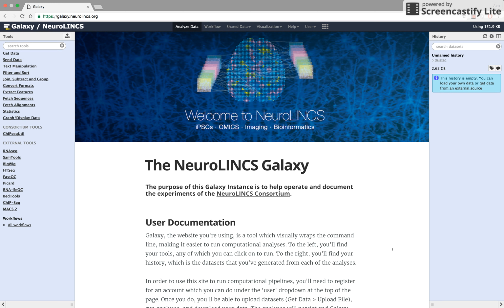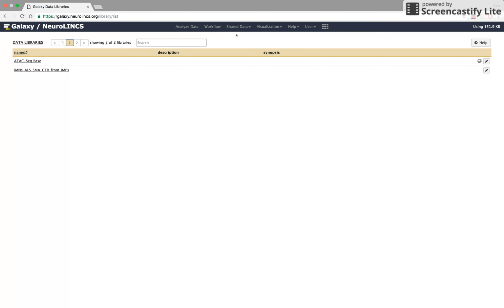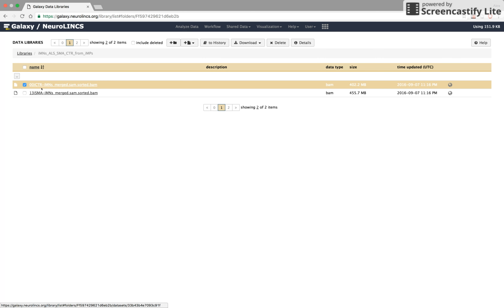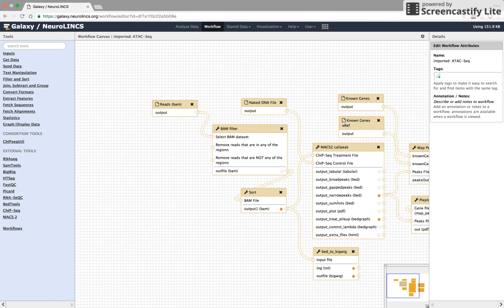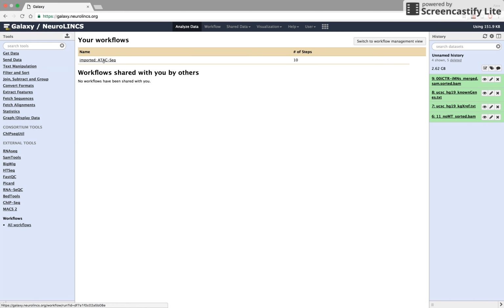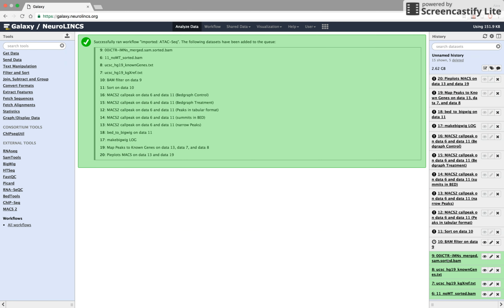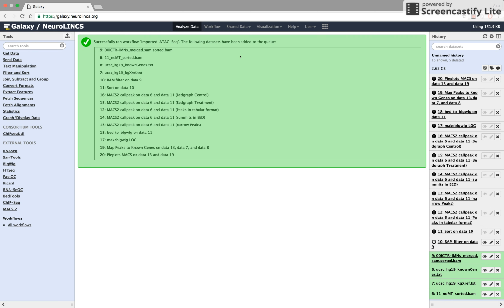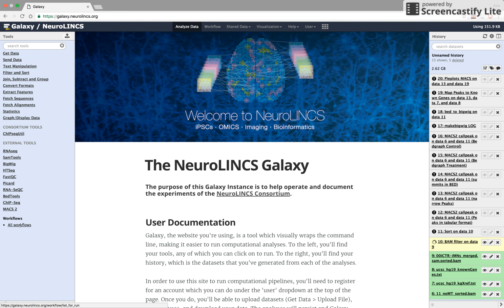Using the NeuroLINCS Galaxy: Tutorial #3